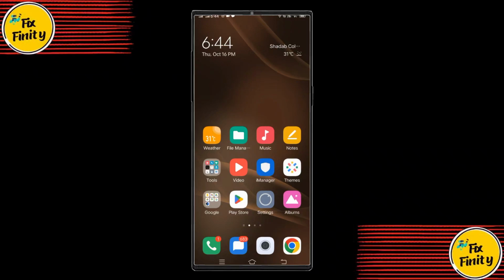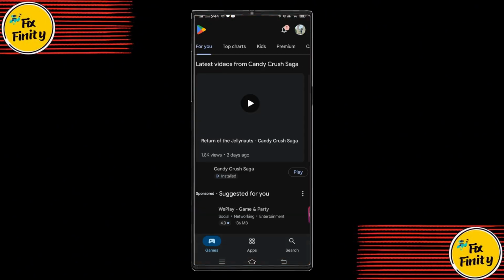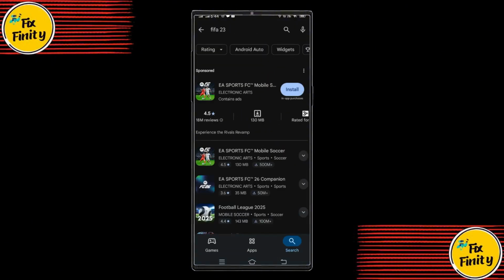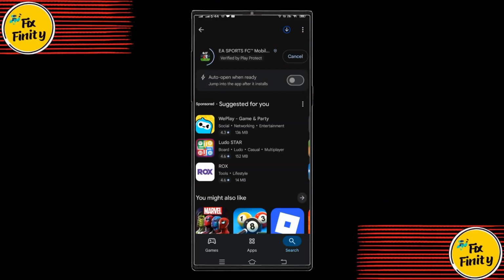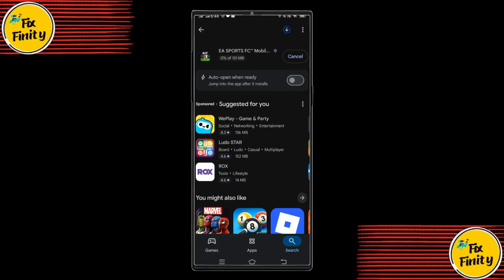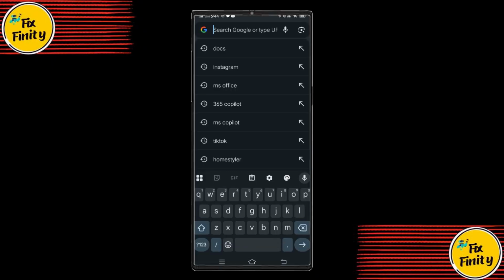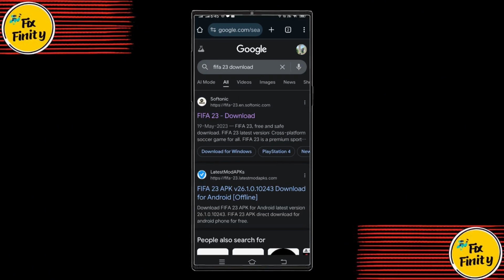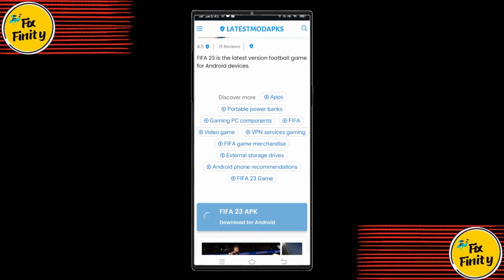How To Download FIFA 23 On iPhone or Android | Install FIFA 23 Mobile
Learn how to download FIFA 23 Mobile on Android in 2025 with this easy and updated step-by-step tutorial. In this video, I’ll show you how to find, download, and install FIFA Mobile directly from the Play Store safely — no extra files or links needed.

Learn how to download and install FIFA 23 on your iPhone or Android device. This guide shows the working method to get FIFA 23 on your mobile phone for free. Follow the simple steps to install and play FIFA 23 on your iOS or Android phone.